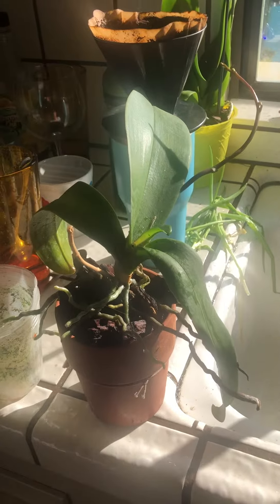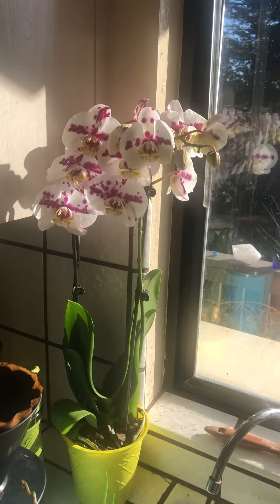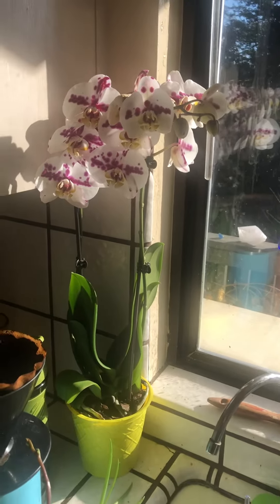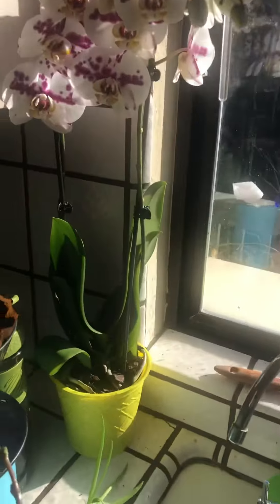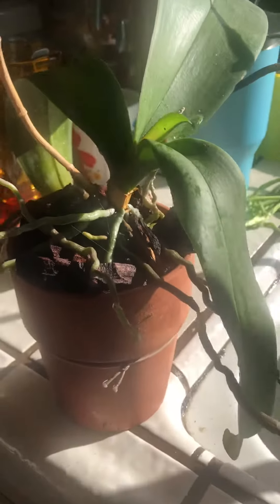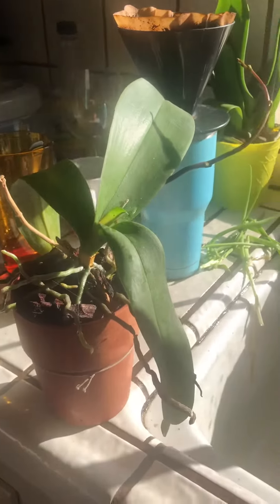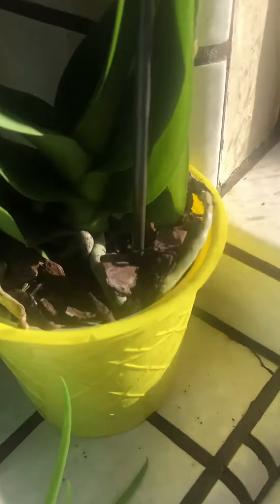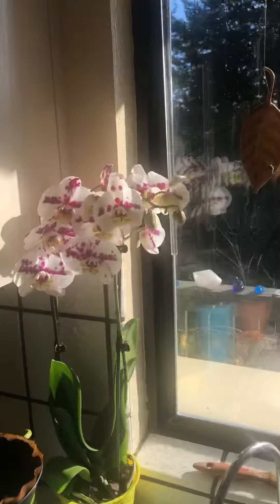The number one trick to keeping orchids alive!